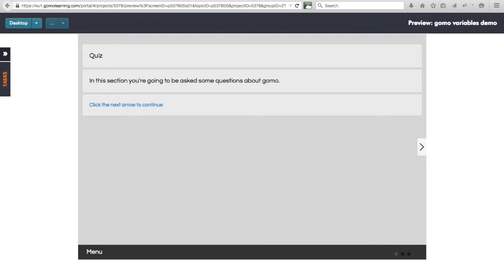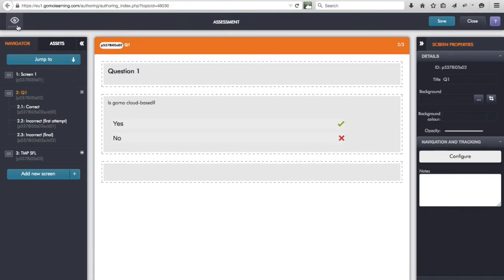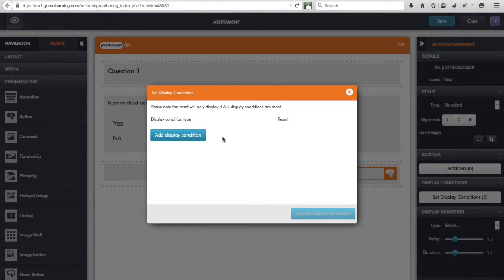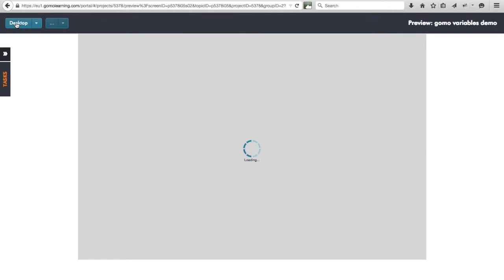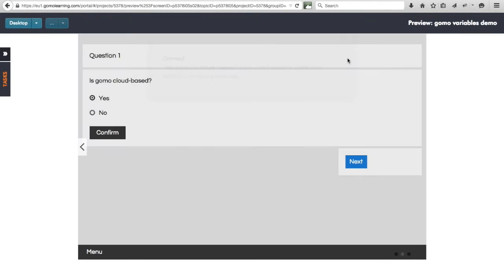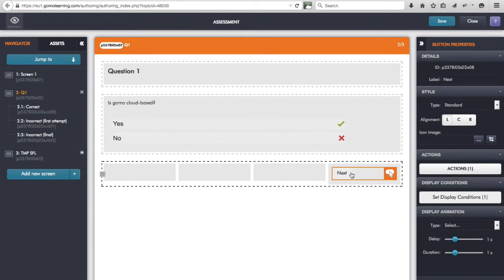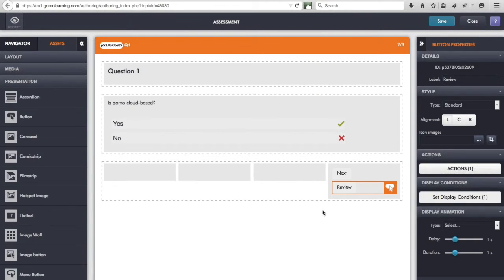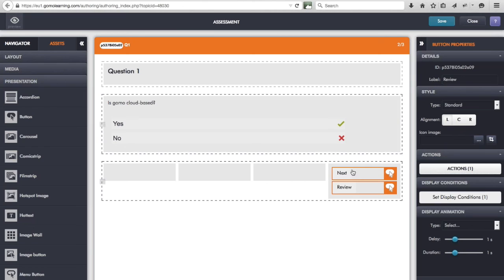Question screen locking with gomo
When creating an assessment in gomo you may want to stop learners from moving on to the next question before they have answered the current one. You can do this in gomo using Display Conditions.